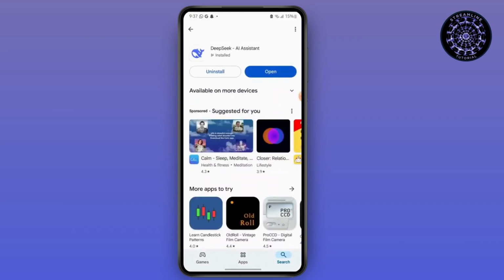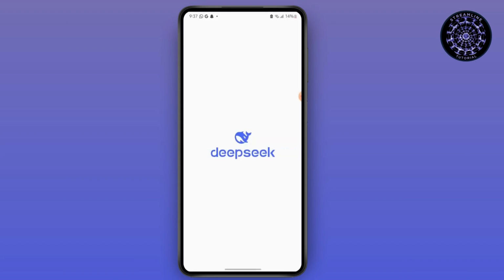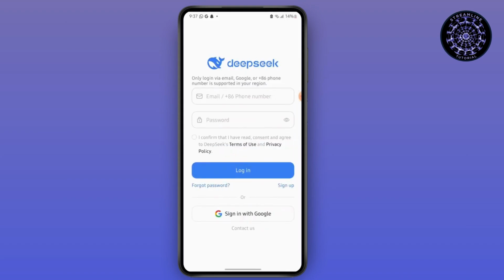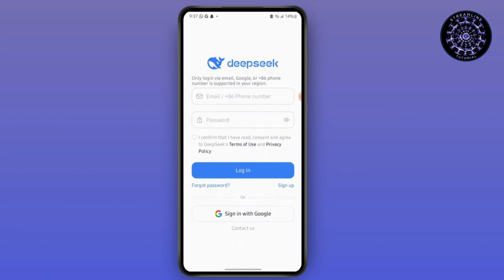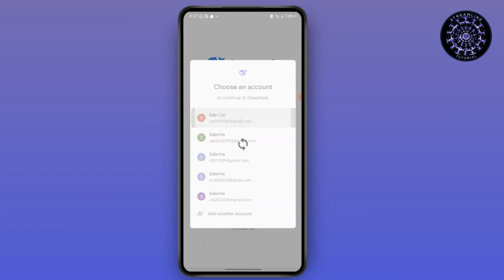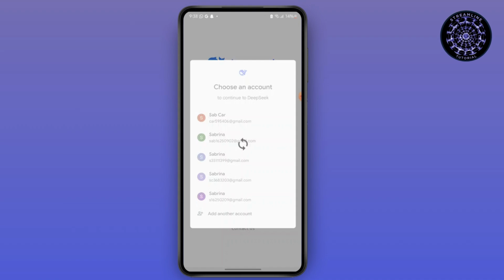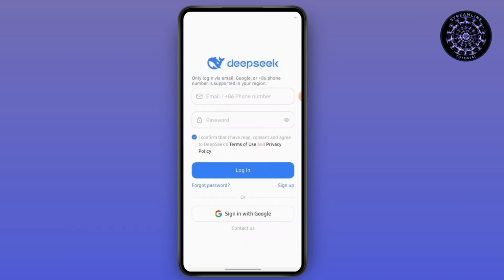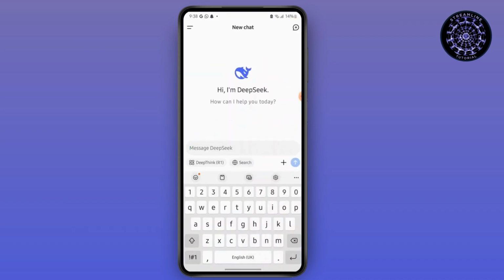How to Sign Up and Create an Account in Deepseek App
Welcome to our step-by-step guide on "How to Sign Up and Create an Account in Deepseek App"! In this video, we’ll show you exactly how to get started with Deepseek, a powerful tool for exploring data, research, and much more. Whether you're using it for personal or professional purposes, we'll walk you through the entire registration process so you can start enjoying the features of the Deepseek app in no time. Learn how to create your account, log in, and get set up quickly and easily.

What You'll Learn:

How to download and install the Deepseek app
Step-by-step instructions on signing up and creating an account in Deepseek
Tips for setting up your profile and preferences
How to log in and start using the app after account creation
Common troubleshooting tips for the sign-up process
Timestamps:
00:05 Introduction to Deepseek app sign-up
00:20 How to download and install Deepseek
00:40 Step-by-step guide to creating a Deepseek account
01:00 Setting up your profile and preferences
01:20 Logging into Deepseek and getting started
01:40 Troubleshooting sign-up issues